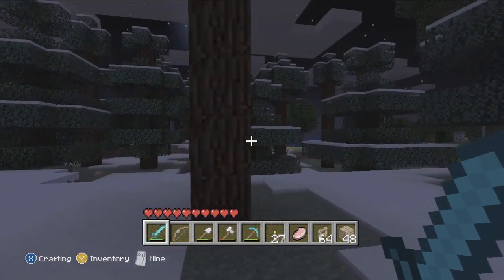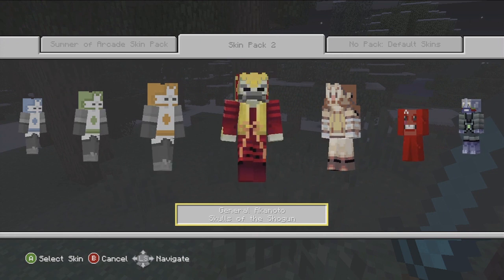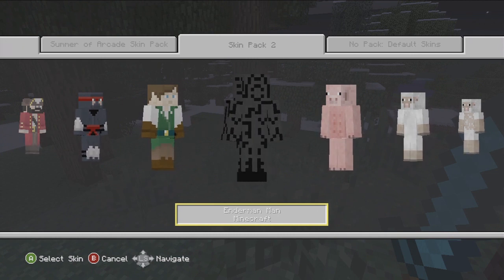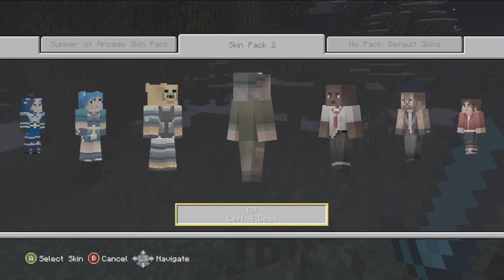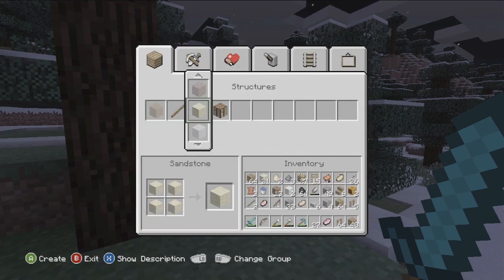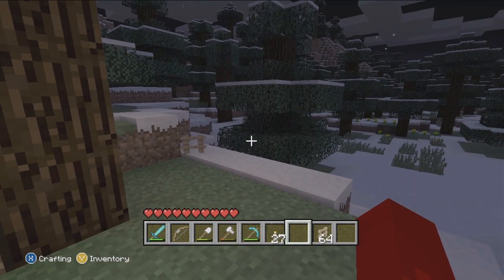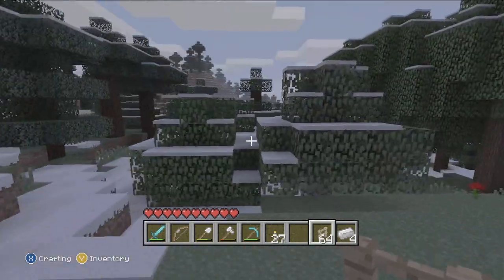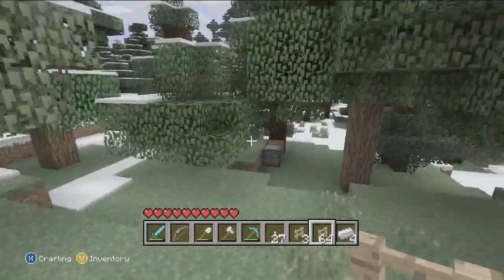Minecraft 360 | All Skin Pack #2 Characters/Skins Gameplay | 1.8.2 New Sounds and Animations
Sorry for lack of videos...my Sony Vegas likes to over heat whenever I'm rendering. If anybody knows how to help with Vegas CPU problems PLEASE message me. It will mean a lot.
ILYALL!!